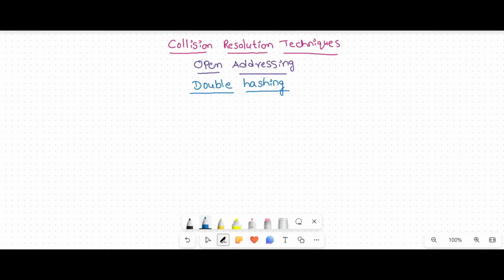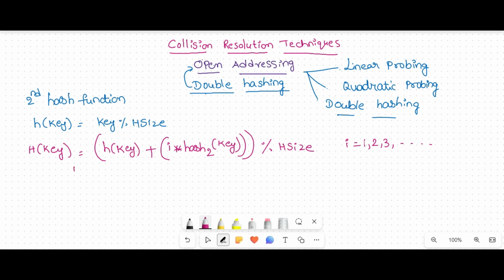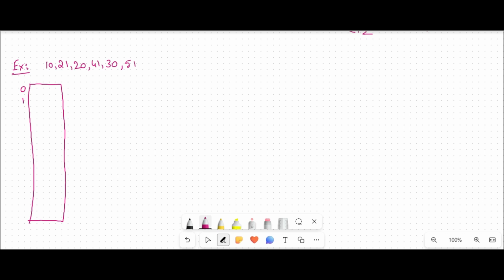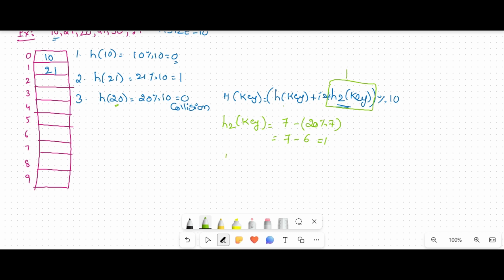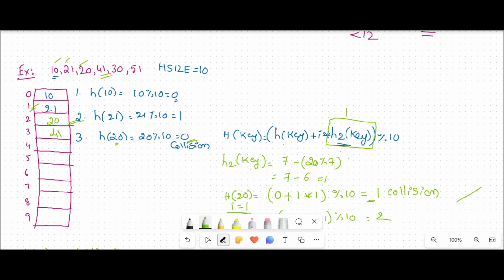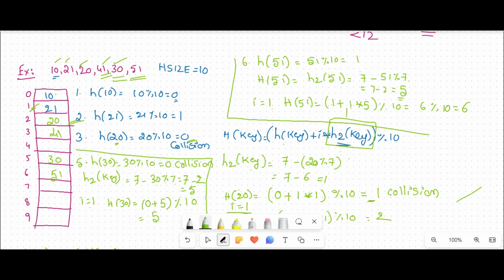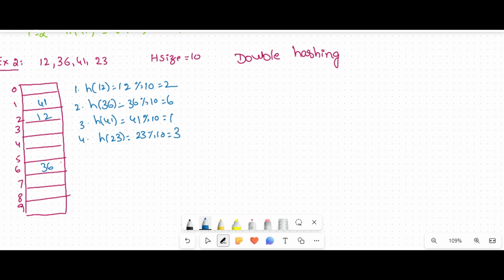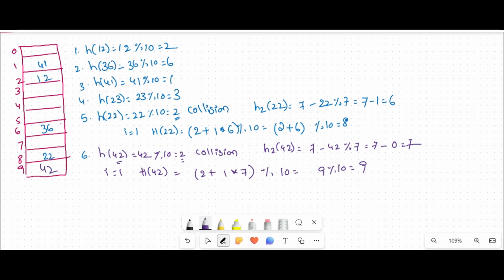Double hashing with an example, collision resolution techniques, Open addressing, Hashing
Double hashing with an example, collision resolution techniques, Open addressing, Hashing in data structures, Double hashing, Closed hashing, hashing, Double hashing with an example, double hashing in data structures

Dive into the world of collision resolution techniques with this comprehensive guide to double hashing. In this video, we unravel the intricacies of managing collisions in hash tables, focusing specifically on the double hashing method. Whether you're a seasoned programmer seeking to enhance your understanding or a curious enthusiast delving into data structures, this tutorial has something for everyone.

You'll learn the inner workings of double hashing, including how it differs from other collision resolution methods like chaining and linear probing.